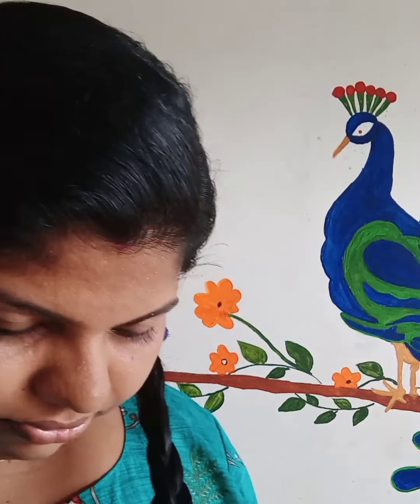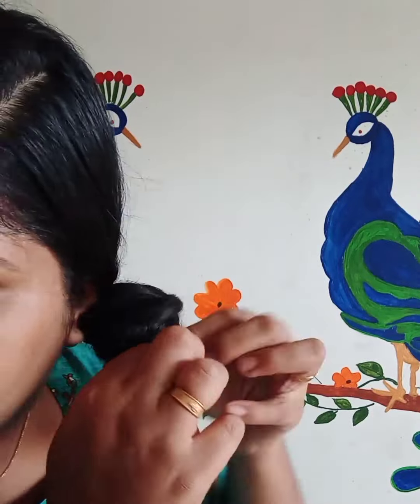Easy Hairstyles in Night Time.../Hair Regrowth //prevent Hairfall..... 😍😍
Dear's,
Hair growth challenge : Day 15

5 Easy Hairstyles in Night Hair care Routine.

Try it. My personal Experience.

100 % Effective  ❤️❤️👌👌